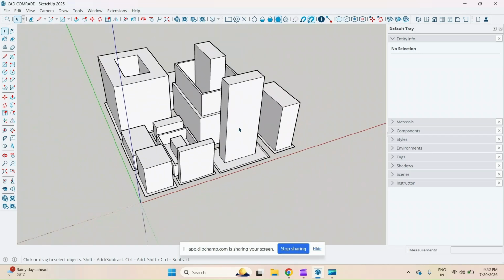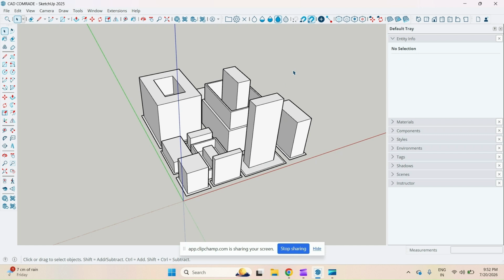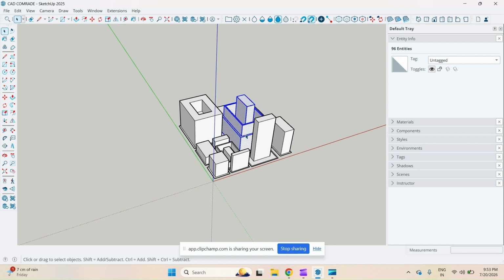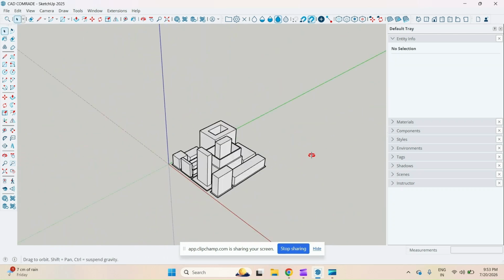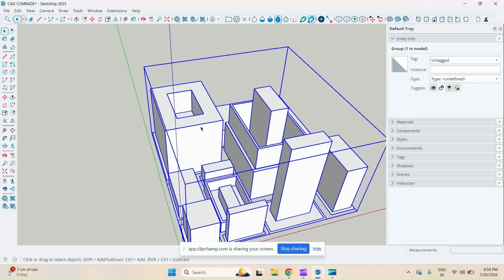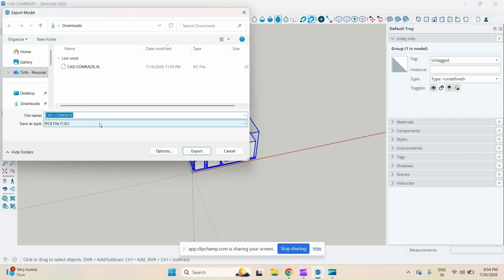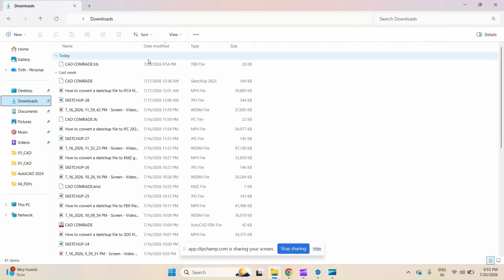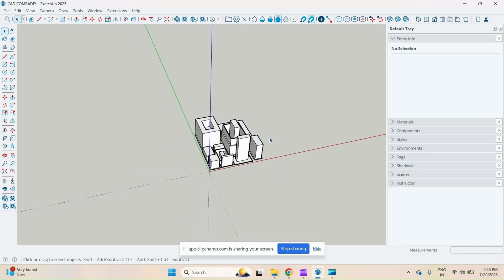How to convert a sketchup file to TRB file format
In this quick tutorial, you'll learn how to convert a SketchUp (.SKP) file into the TRB file format step by step. I'll walk you through the export process, explain the required settings, and share a few tips to ensure your model is exported correctly and ready for use in supported applications.